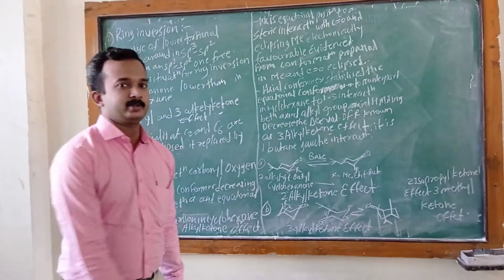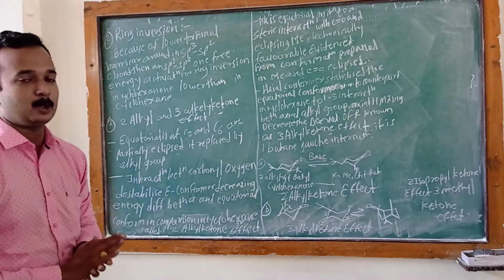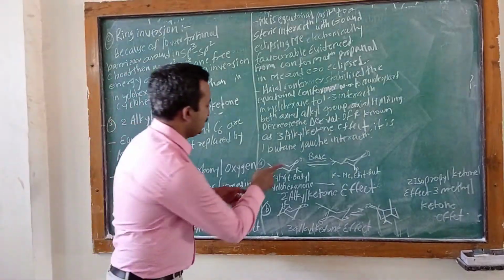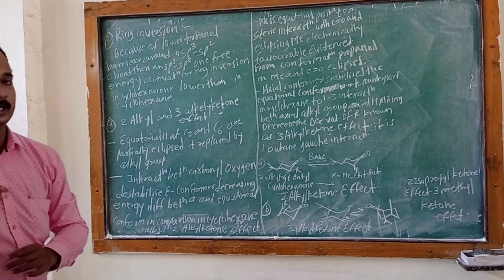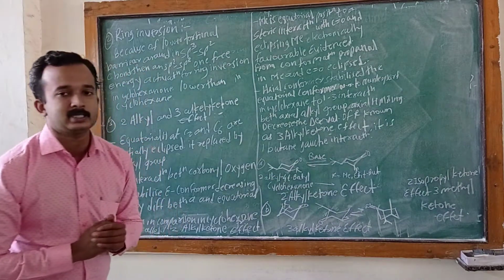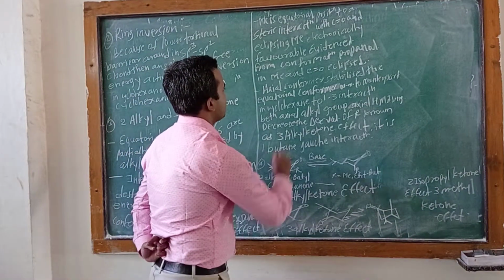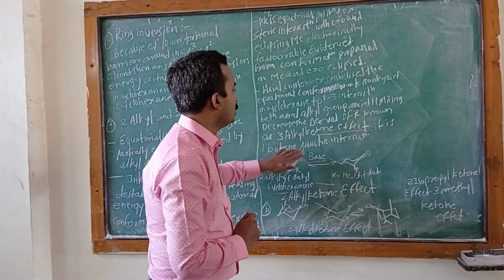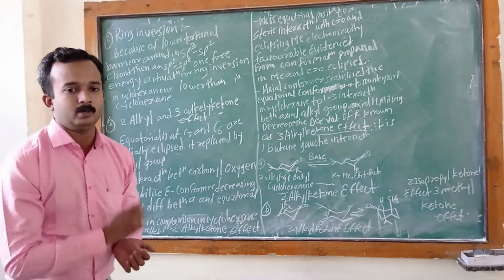M.Sc Organic Chemistry-II//CCTP-9 CHO-352//Section-1//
Lecture-7//Narode.A.M
Chap-1
Six membered ring with sp2 carbon:- Ring inversion ,